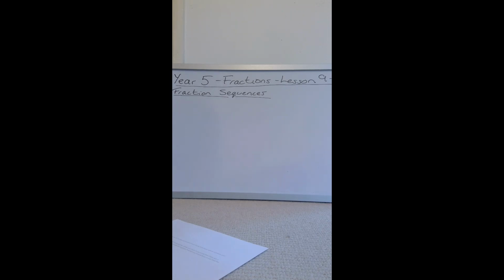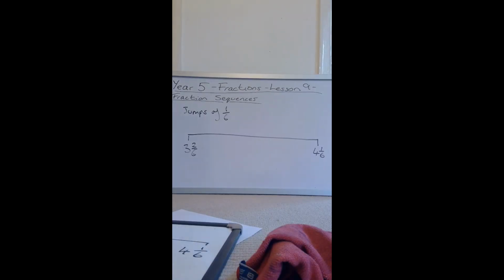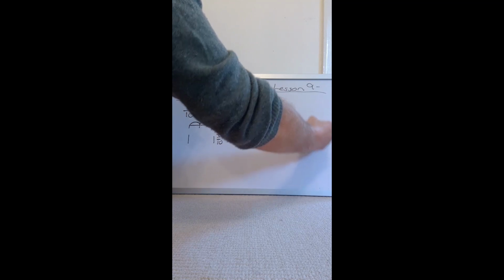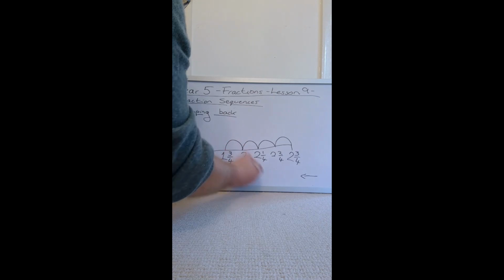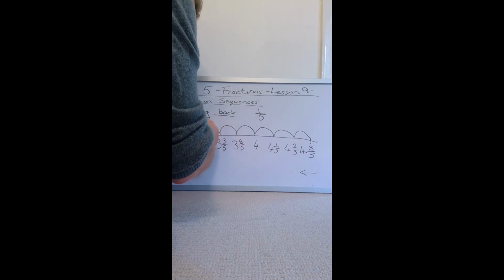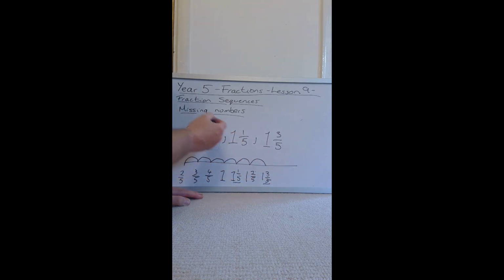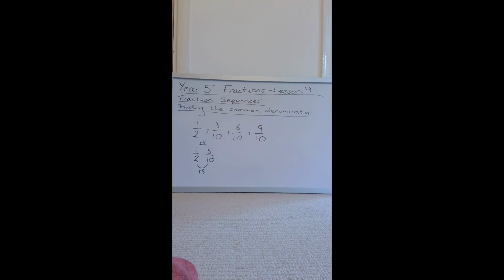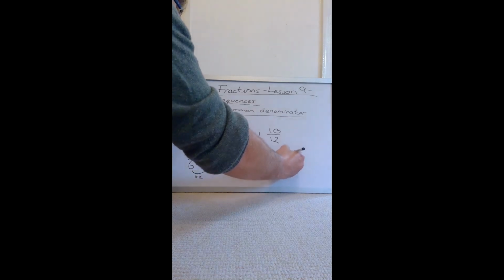Year 5 Fractions Lesson 9 Fraction Sequences